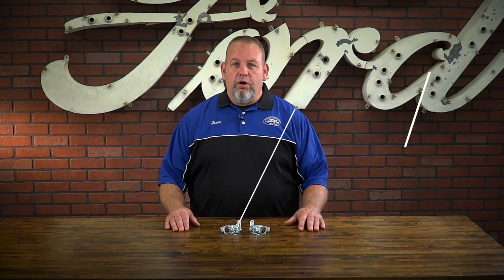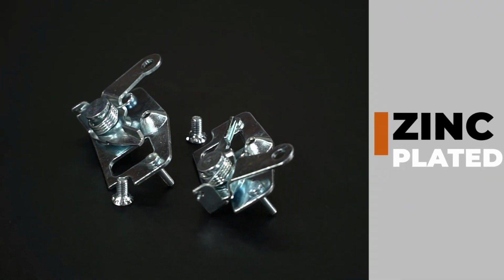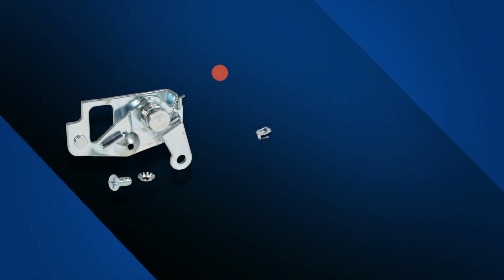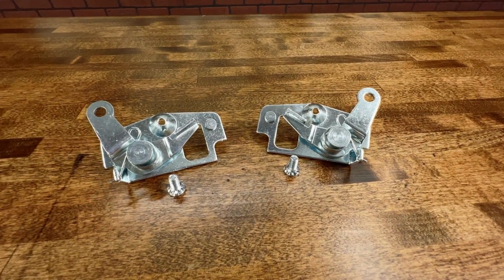Door handle problems? Replace your door latch link assembly on your 68-72 truck and 68-77 Bronco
Door Latch Link Assemblies for Right and Left Hand Doors Sold Separately.

Door Latch Link Assembly - Left - 1968-72 Ford Truck, 1968-77 Ford Bronco
Part #: C8AZ-6221819-A

Features:
• Left Hand Side
• Actuator between inside door handle and door latch rod
• Includes mounting screw and cupped washer
• Zinc Plated

Door Latch Link Assembly - Right - 1968-72 Ford Truck, 1968-77 Ford Bronco
Part #: C8AZ-6221818-A

Features:
• Right Hand Side
• Zinc Plated